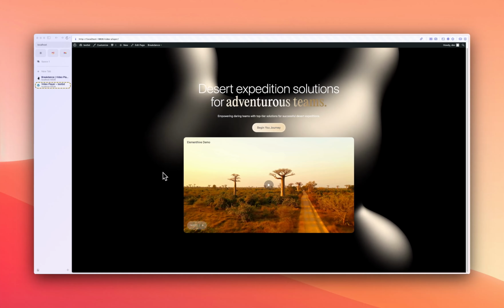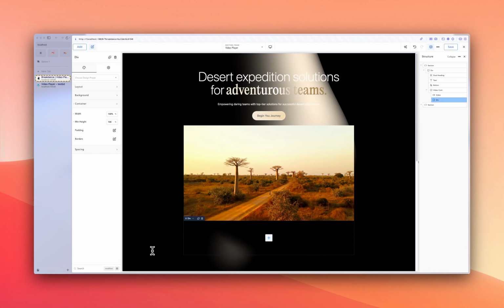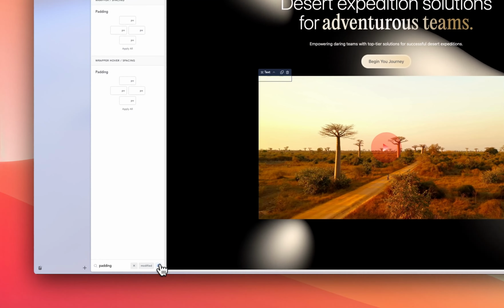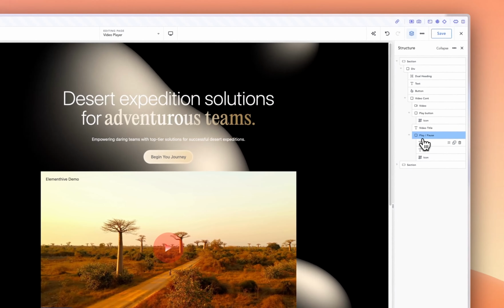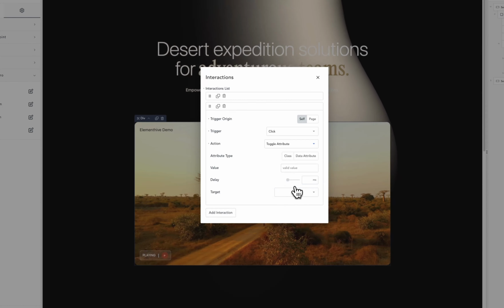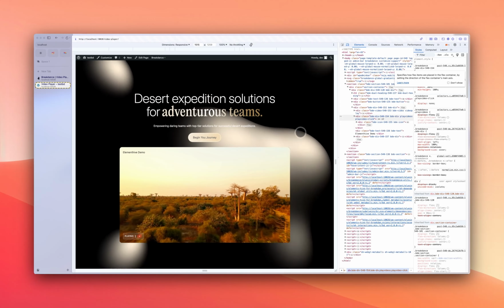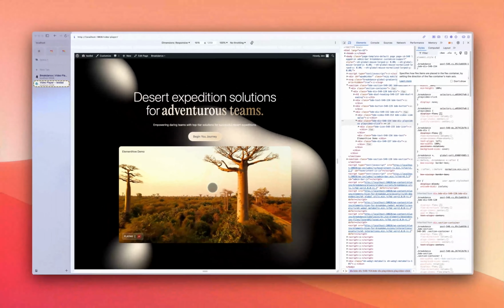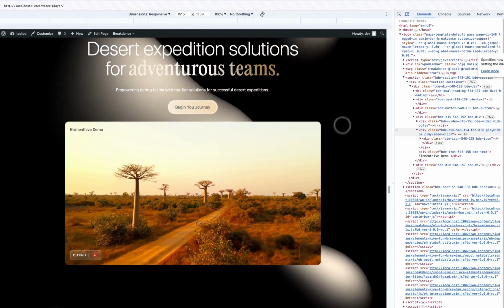Interactive Video Player in Breakdance Builder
Adding a video in WordPress should be an exciting and creative process. In this tutorial, I demonstrate how to craft a custom video player with the help of Breakdance Builder and ElementHive.

Video Timeline:
0:00 - Introduction
00:31 - Creating The Tiles in Figma
04:58 - Laying out the structure
09:25 -Adding Spotlight Effect
11:47 - Conclusion / Please Subscribe